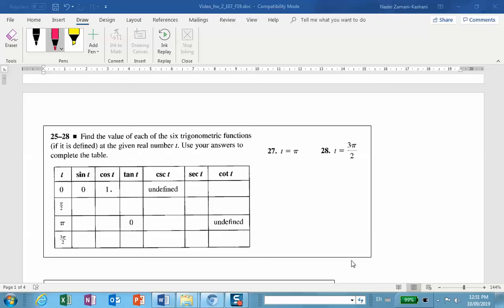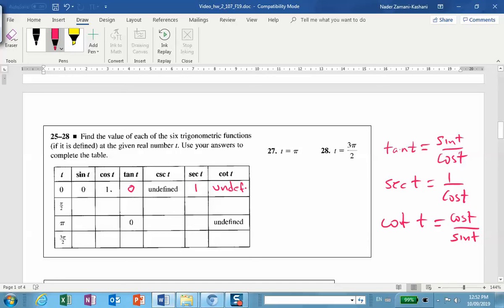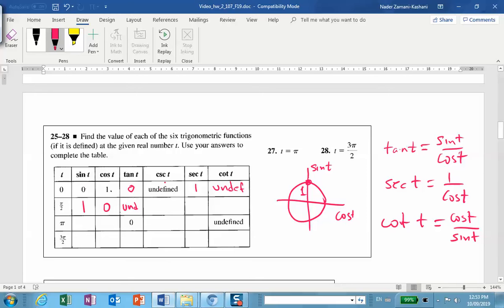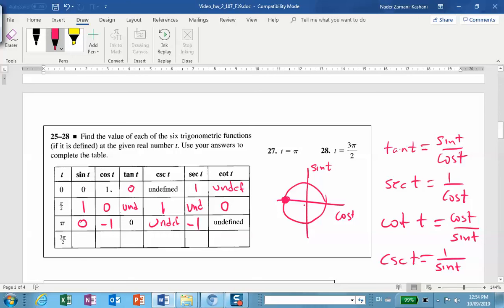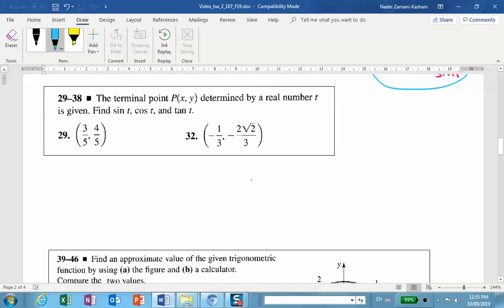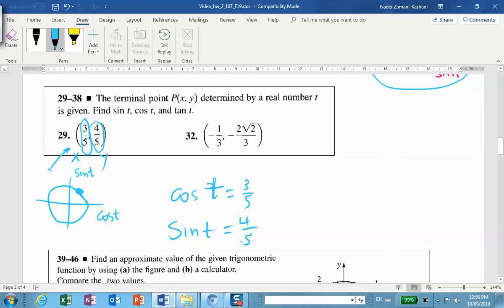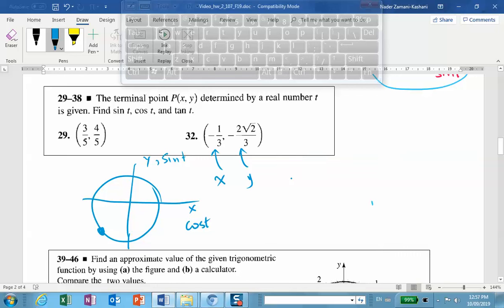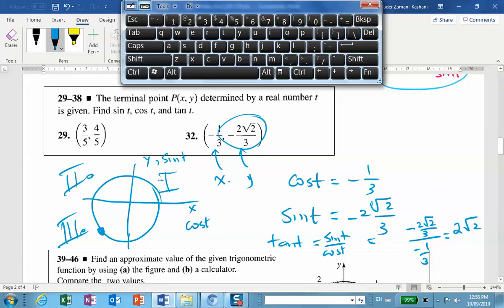HW2 Video 2 of 4